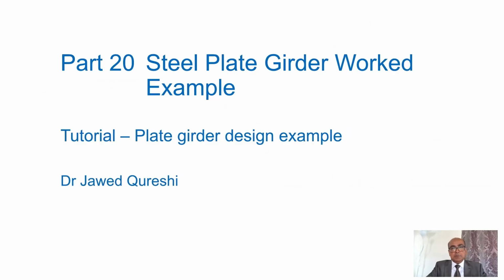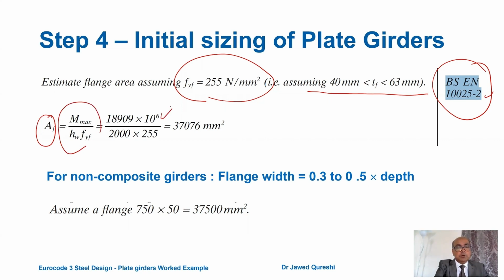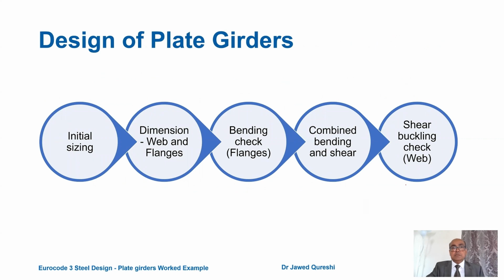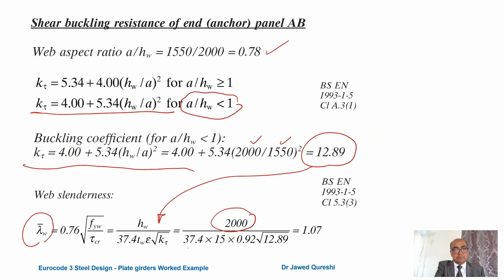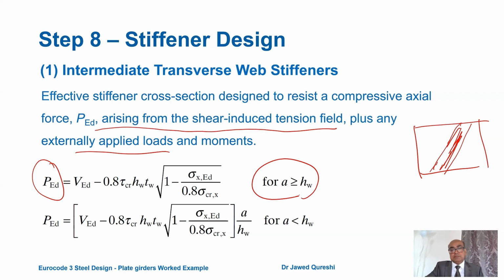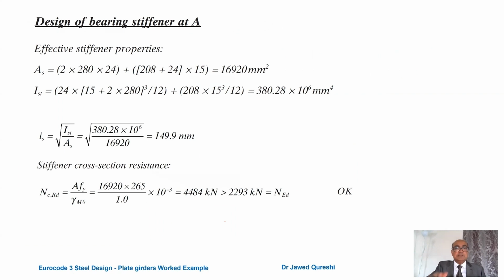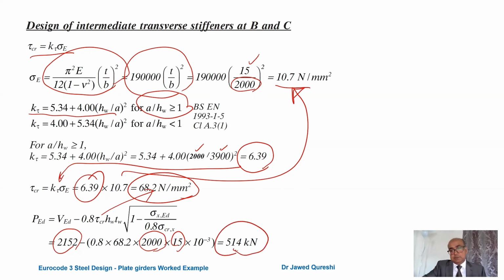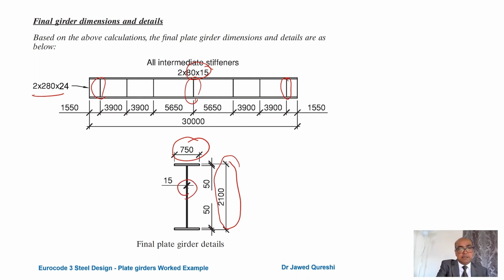20 Plate Girder Design Worked Example | Eurocode 3 Steel Design series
steel structure design lectures |design |plate girder in steel structure |BS EN 1993-1-5

The tutorial covers a practical worked example on design of steel plate girders to Eurocode 3.

Link to extracts to Eurocode 3, section tables and steel design handouts

00:00 – Introduction
01:05 – Design brief
01:37 – Step 1 – Actions
02:14 – Step 2 – ULS Combination of Actions
02:50 – Step 3 – Design Shear and Bending
03:57 – Step 4 – Initial Sizing of Plate Girders
09:14 – Step 5 – Dimensioning webs and flanges
11:46 – Step 6 – Moment Resistance check
13:05 – Step 7 – Shear Buckling Check
20:40 – Step 8 – Web Stiffener Design

Part 21 – Steel Design – Steel-concrete composite beam Lecture
Part 22 – Steel Design – Steel-concrete composite beam Tutorial
Part 23– Steel Design – Lateral stability of steel buildings Lecture – I
Part 24– Steel Design – Lateral stability of steel buildings Lecture – II
Part 25– Steel Design – Lateral stability of steel buildings Tutorial – I
Part 26– Steel Design – Lateral stability of steel buildings Tutorial – II

Design of Steel Structures – Concept and scheme design
Part 27– Steel Design – Concept and scheme design Lecture – I
Part 28– Steel Design – Concept and scheme design Lecture – II
Part 29 – Steel Design – Concept and scheme design Tutorial – I
Part 30 – Steel Design – Concept and scheme design Tutorial – II

Copyright: Dr Jawed Qureshi holds the copyright to this lecture series. The equation and table numbers are directly taken from Eurocode 0 and Eurocode 3 to help structural engineers and students use them directly in their calculation sheets. The lecture material is developed by Dr Qureshi, who holds a PhD in steel -concrete composite structures from The University of Leeds and has a prior teaching experience at The University of Warwick. He is currently working at a London University as a senior lecturer.

Acknowledgement: Dr Qureshi would like to thank Professor Toby Mottram, University of Warwick for his kind support and advice in preparing this lecture series.